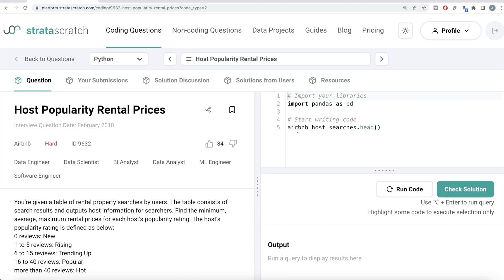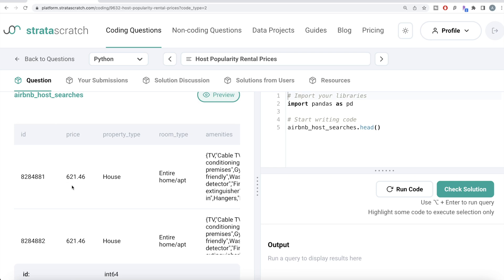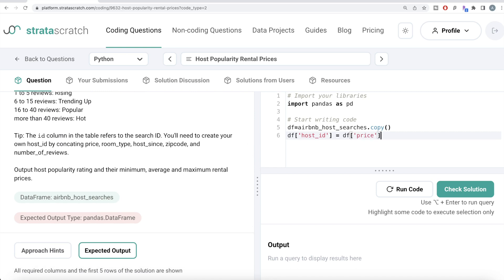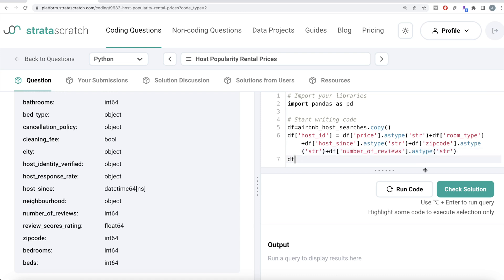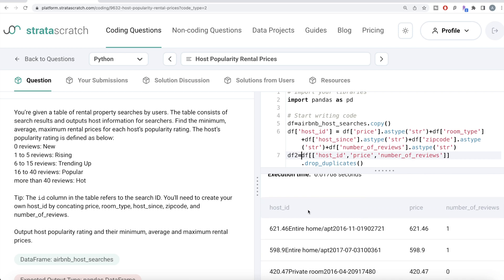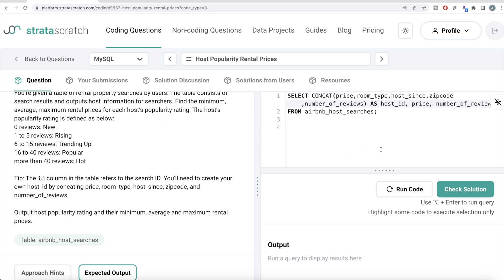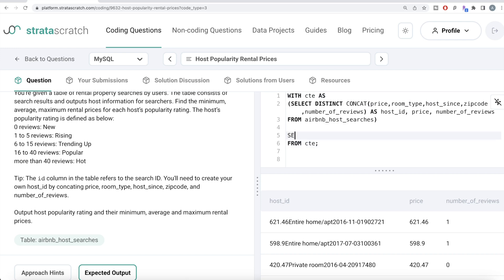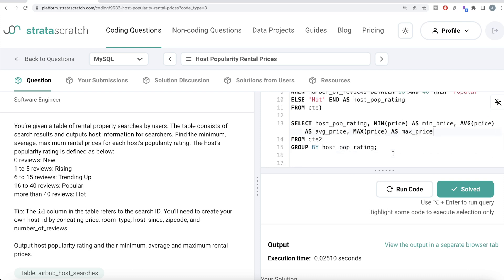Unleashing AIRBNB Interview Question - Secrets Revealed!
Timestamps:
00:00 - Introduction to the question
00:30 - Python Solution
12:32 - MySQL Solution